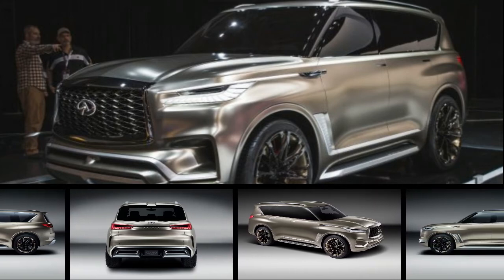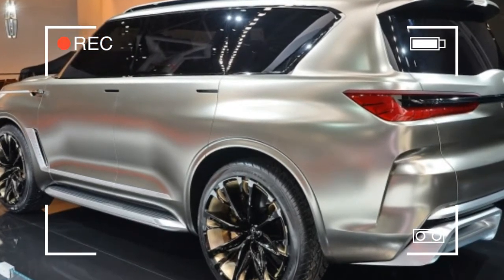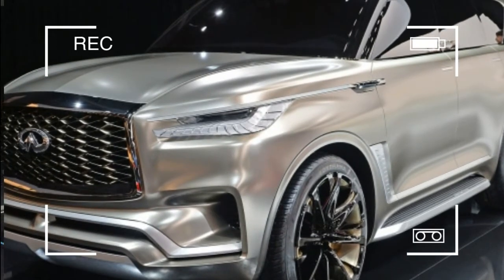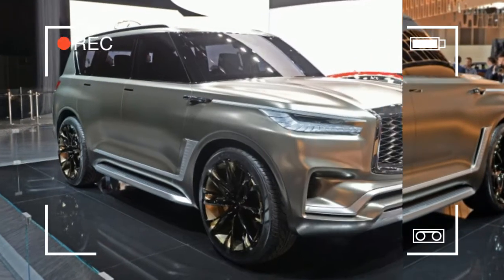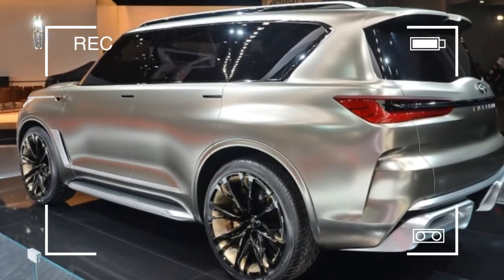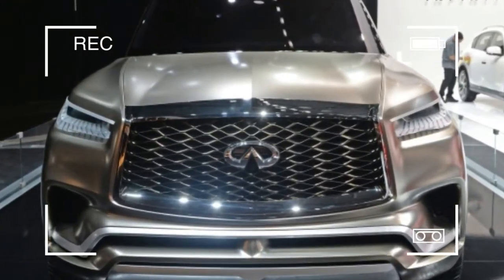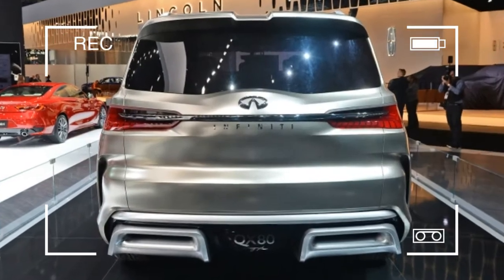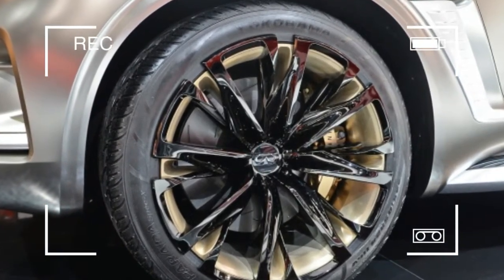WOWWW!!!! NEW 2018 INFINITI QX80 MONOGRAPH @ NEW YORK AUTO SHOW 2017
WOWWW! NEW 2018 INFINITI QX80 MONOGRAPH @ NEW YORK AUTO SHOW 2017. With the arrival of the Nissan Armada, based on the Patrol, the Infiniti QX80—which is itself a version of the Patrol—is in the unenviable position of playing the role of con artist. While the two body-on-frame SUVs may wear different front and rear ends, the duo share nearly identical interiors and mechanical components. Why, then, pay $64,845 for a base Infiniti QX80 when you can purchase a very nearly equally opulent top-of-the-line Nissan Armada Platinum for $6160 less? Infiniti is aware of the pickle it has found itself in, and the QX80 Monograph appears to be the brand’s path to put the con to an end and once again embrace life on the straight and narrow. Although Infiniti bills the QX80 Monograph concept as a design study, we are all but certain the Monograph’s mug will make its way to the production SUV in the near future, which is a good thing, because the current QX80’s low-slung headlights and tall grille have always struck us as an odd and unattractive combination. The Monograph fixes things by moving the headlights higher, while an even taller and wider grille works with a busy but attractive lower fascia to give the concept a degree of presence the current SUV simply lack